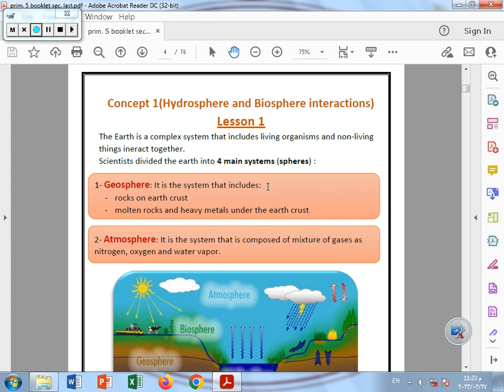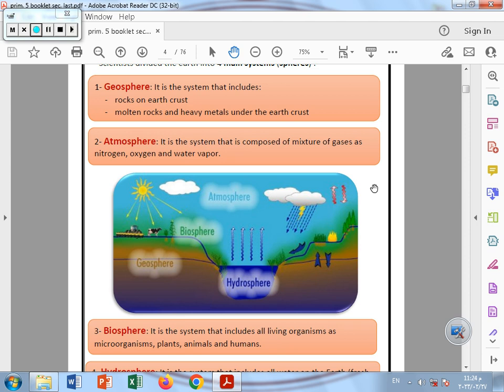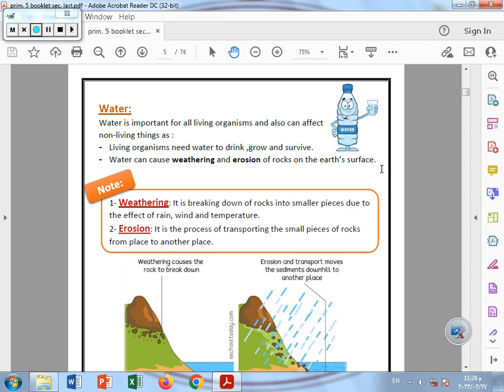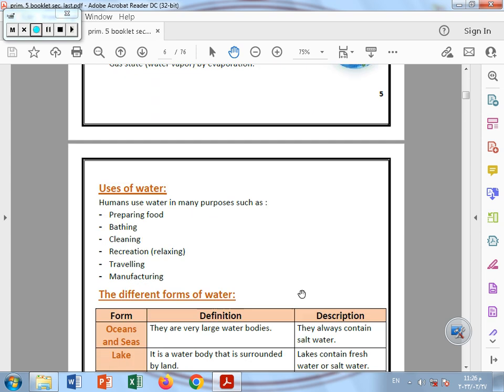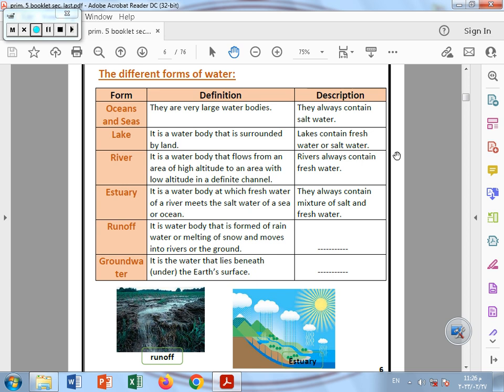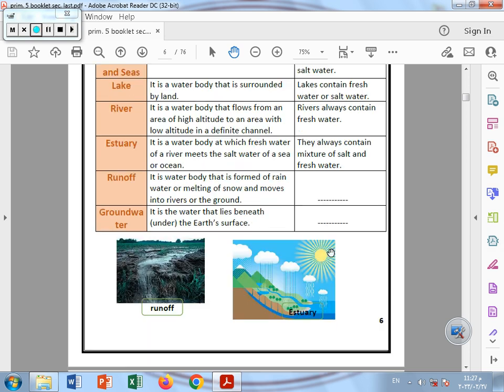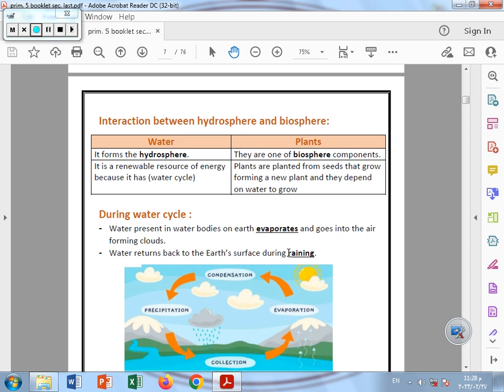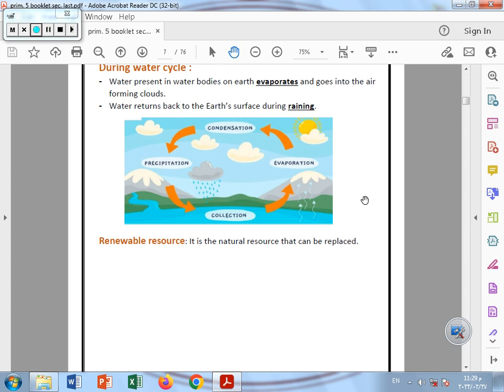Week 1 concept 1 lesson 1